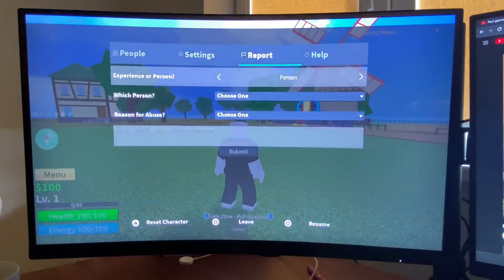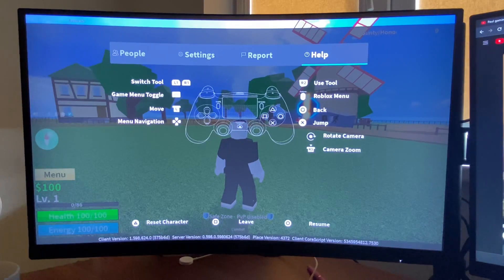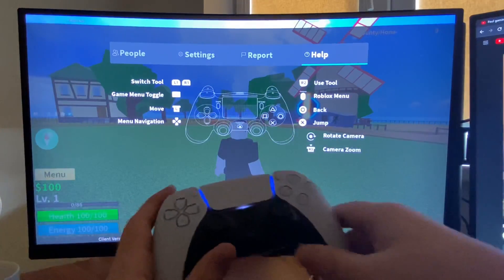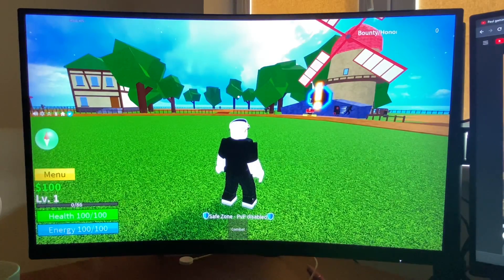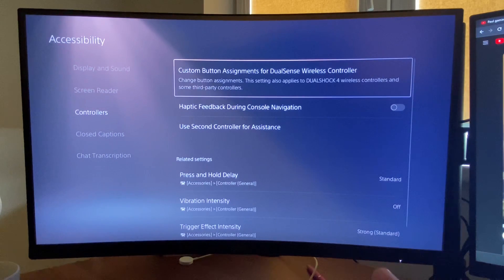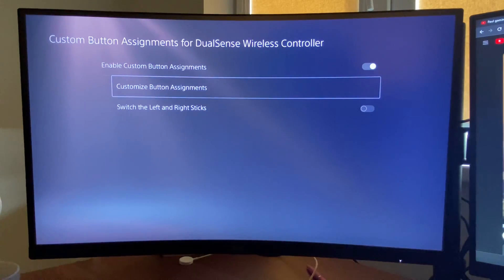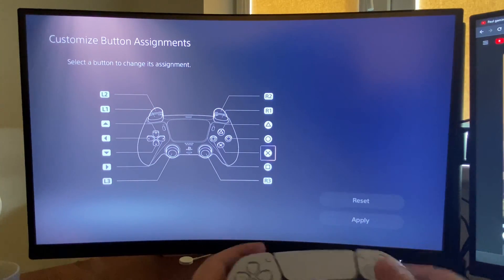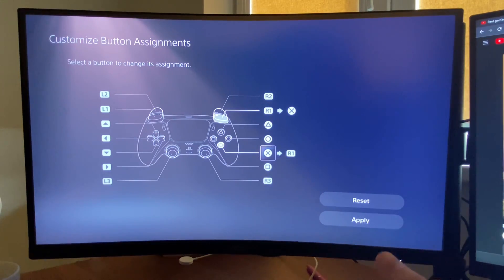How To Change / Customize Controller Buttons on Playstation Roblox PS4/PS5